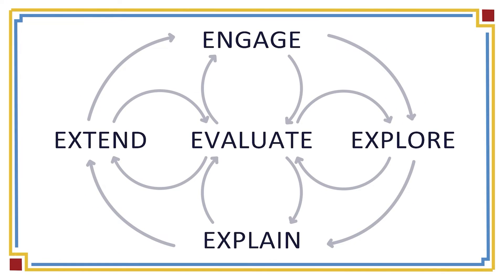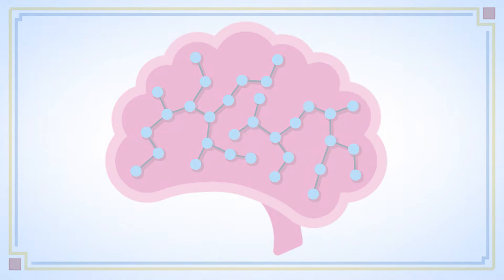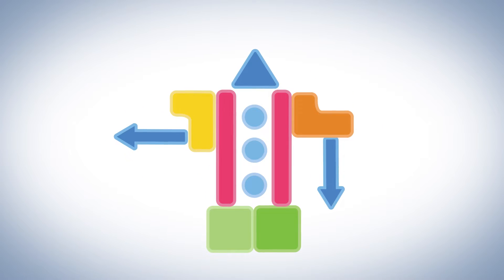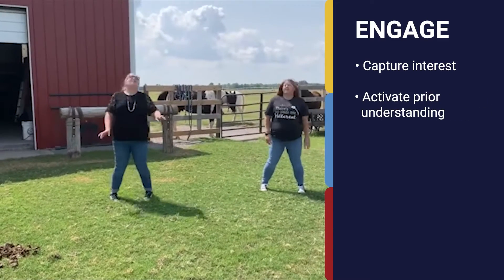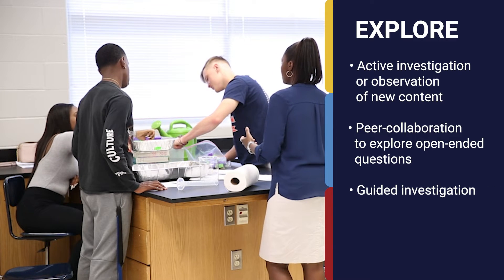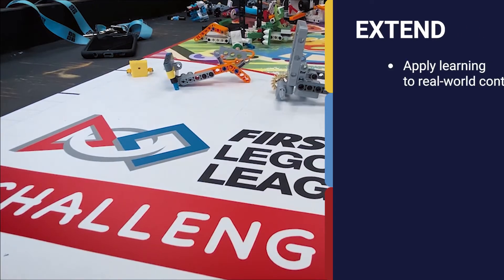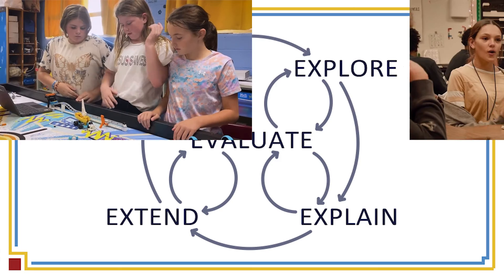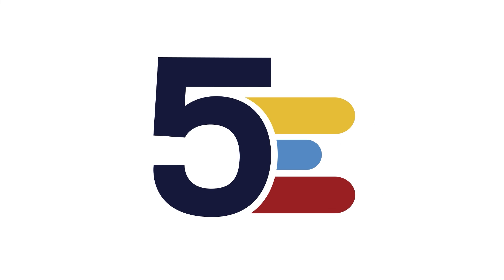What is the 5E Instructional Model?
This is the first in a series of short videos designed to support teachers in writing and teaching lessons using the 5E  instructional model. This video provides an overview of the five-stage learning sequence.